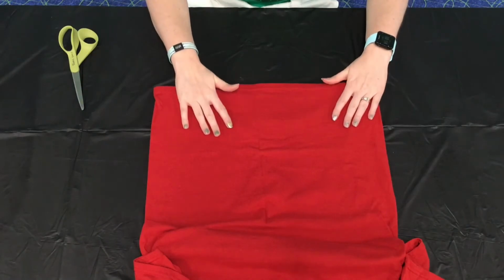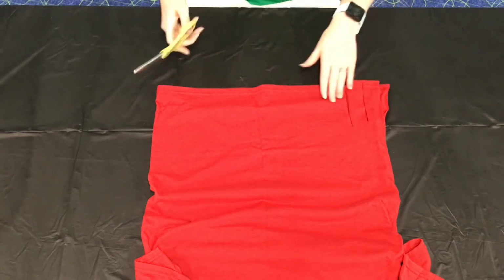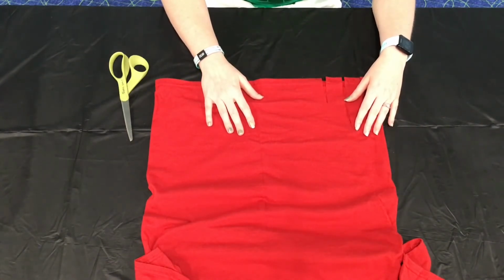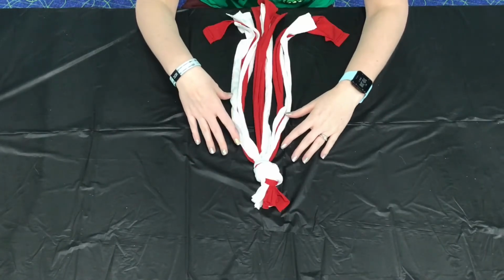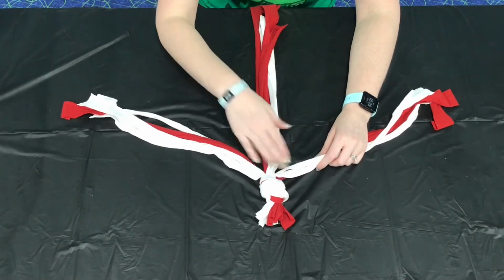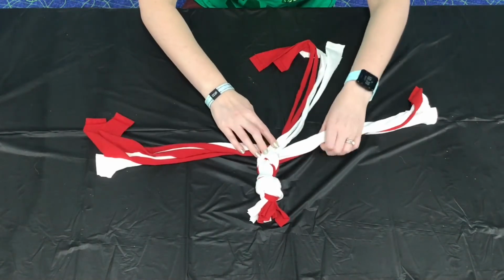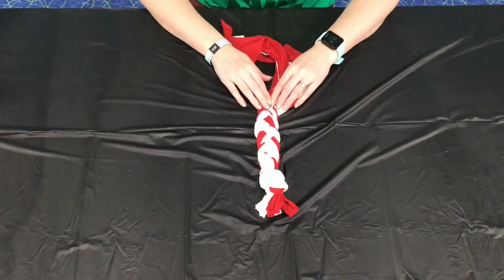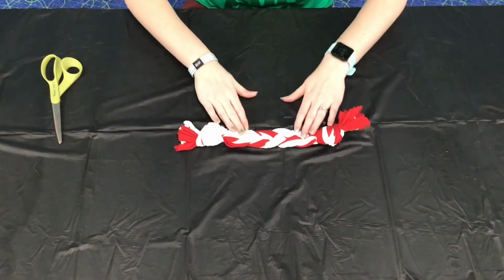Braided Dog Toy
Jamie demonstrates how to upcycle t-shirts into a toy for your furry friend!